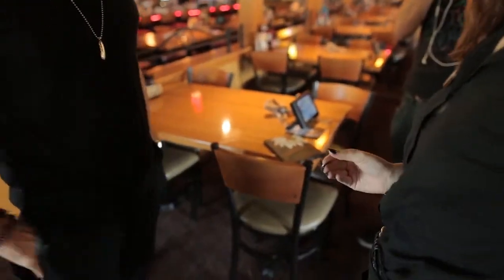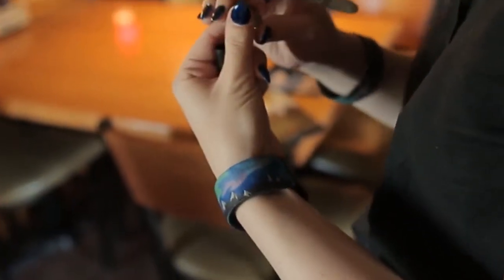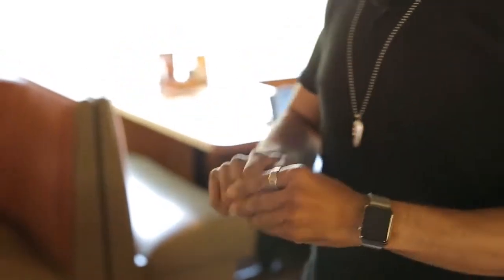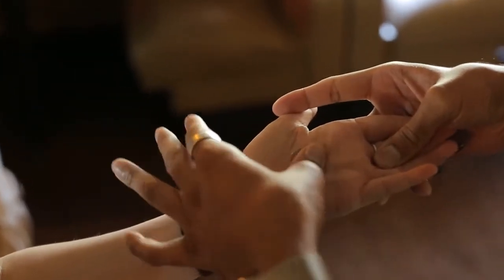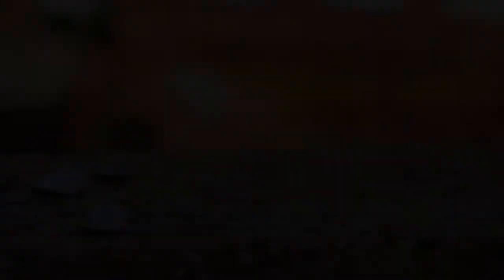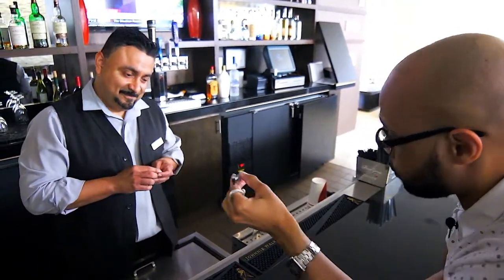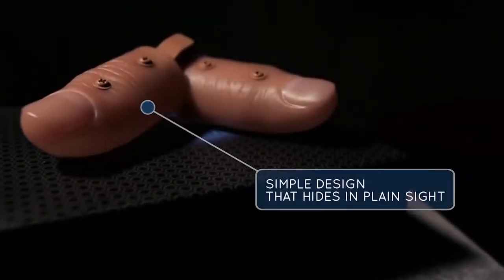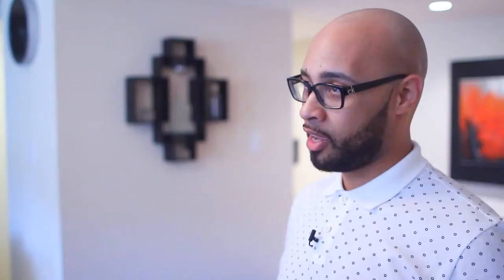Bio Bender d'Eric Jones - Bigmagie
Vous souhaitez tordre des pièces signées à vue ? Biobender est la solution qu'il vous faut ! Habilement dissimulé dans deux accessoires que les magiciens utilisent tout le temps, Biobender est l'outil parfait pour la torsion de pièces en métal.